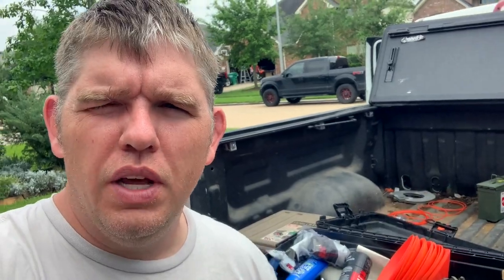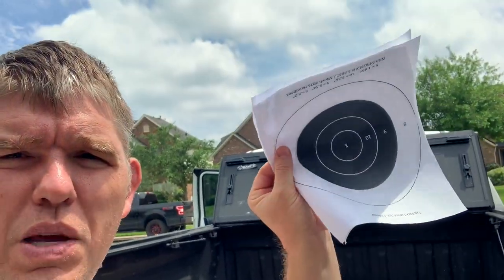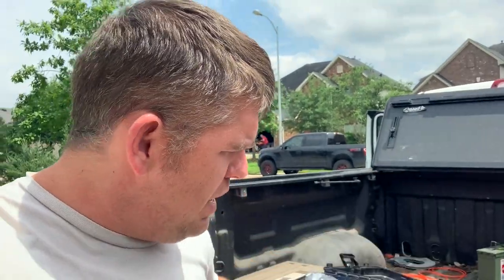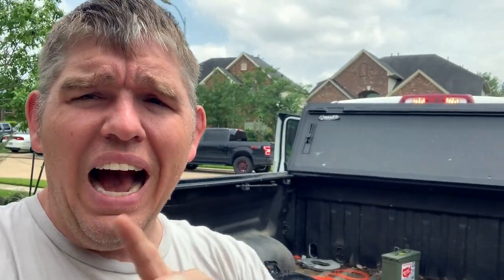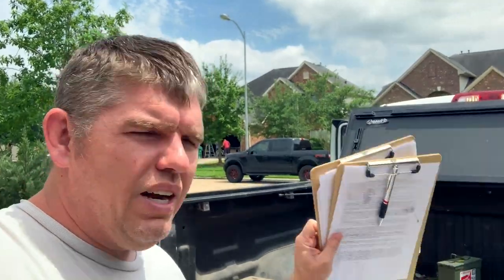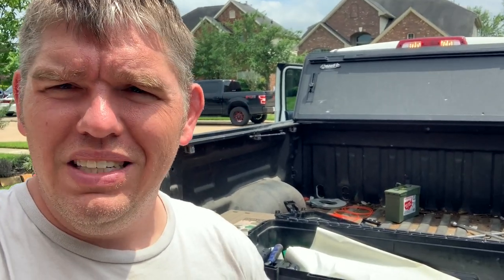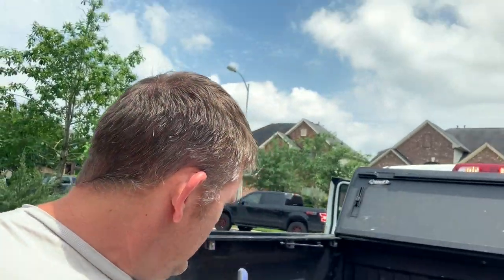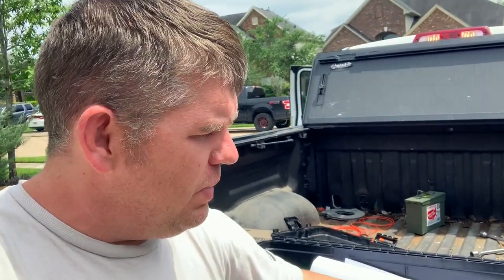Range Box | Items I Take With To The Range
Plano Box

Training Cones

3M Spray Adhesive

Magpie Daka Pouch

Heavy Duty Stapler

Amazon Store